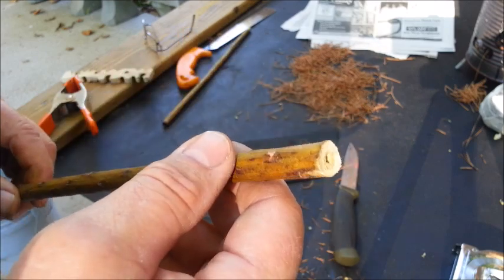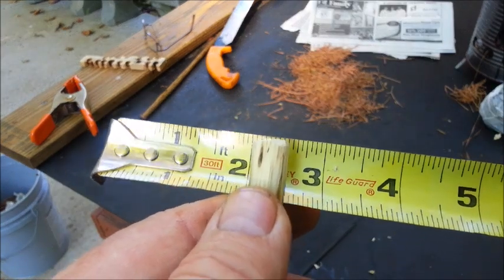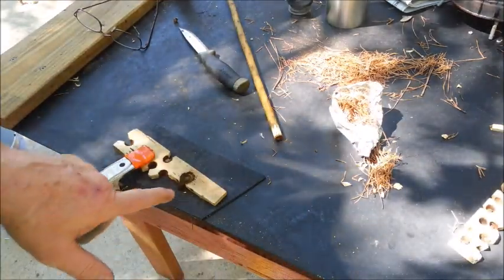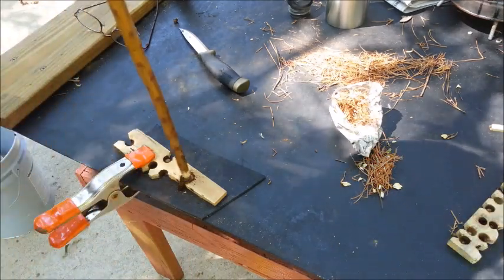Hand Drill Spindle Grippage... I Just Realized Ashes ARE a Cheat... Far Superior to Spit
This video was supposed to be about proving 3 different diameters of spindles... 3/8, 7/16, and 1/2". But to my surprise it turned out to prove something very different. Let me explain. I was able to easily get an ember with the little 3/8" spindle and then the 7/16". I didn't even have to use spit for grippage with them. But, the 1/2" spindle was different. The first couple of tries, no spit. The next 4 tries, spit. LOL!!! I was about worn out and was on my 7th divot, the 2nd try, when I decided to try ashes. Now, you need to know that people have insinuated for years that when I use ashes for Hand Drill its a cheat. I've always maintained that the ashes were equal with spit in grippage and more sanitary and didn't dry out and have to be reapplied... I was wrong. Because of the huge contrast in grippage from the first 6 fails to the last and successful attempt, I am now convinced that ashes provide much more grip than spit. What blows my mind is that even in my weakened condition from all the previous attempts, with ashes on my hands, I could apply so much downward pressure that I could actually see the spindle bowing as I went for the ember. Understand this, ashes for hand drill spindle grip is my discovery. It came to me from seeing how much better the boards grab a fire roll when ashes are on the outside of the roll. But, TODAY I realize I was wrong to say it was equal to spit. It really is a cheat. Thanks!
*** This is mostly a revelation to me. I realize that most people don't understand why. but some do. Thanks.
*** The sets are Horse Spindle on Tulip Poplar Fire Board